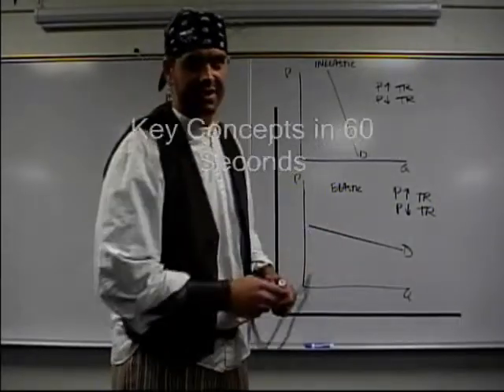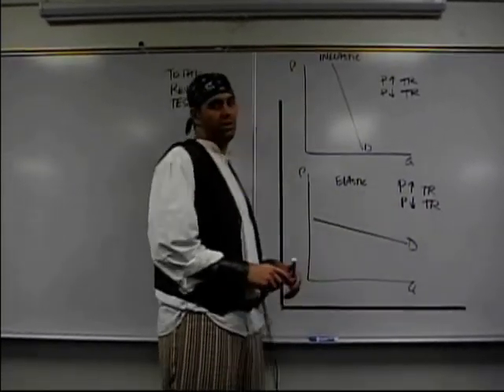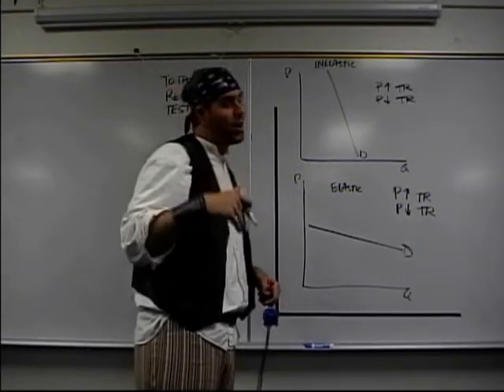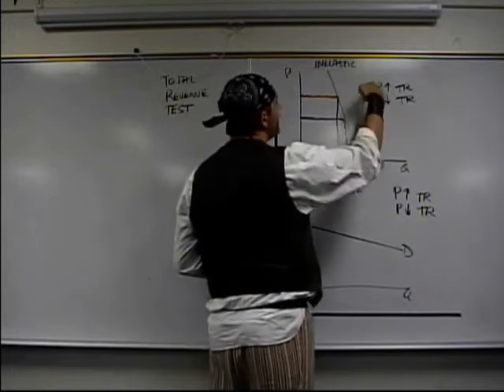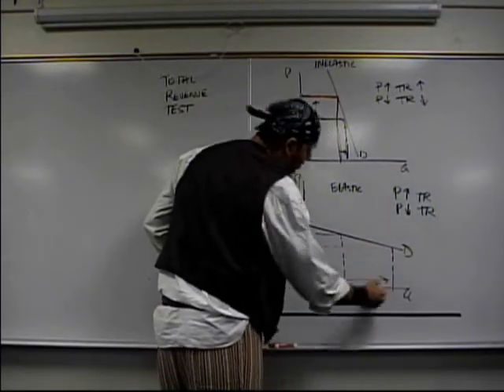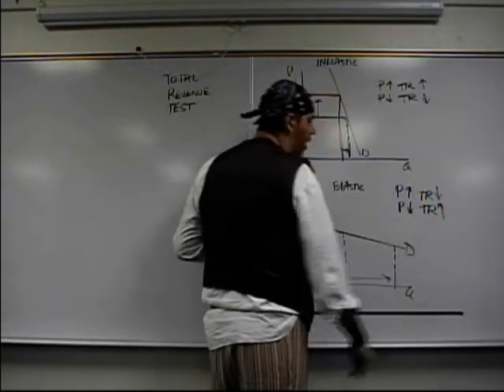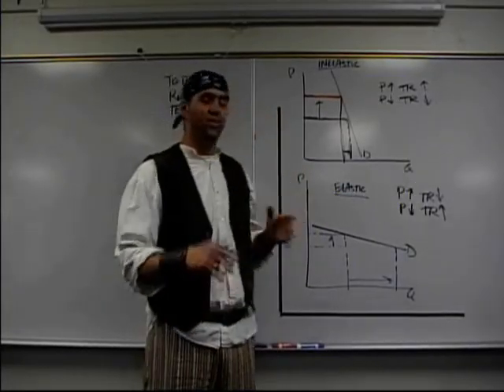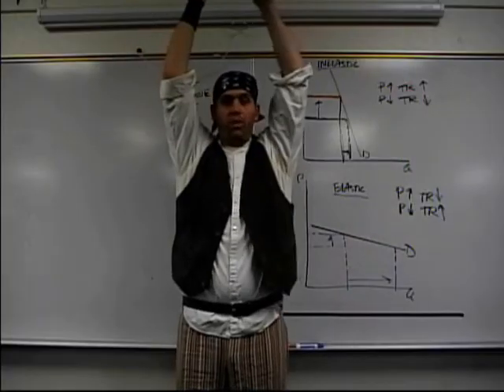Micro 2.10 Total Revenue Test and Elasticity Review: Econ Concepts in 60 Seconds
Mr. Clifford's 60 second explanation of the total revenue tests. It shows what happens to total revenue when price changes for products with inelastic or elastic demand. Please keep in mind that these clips are not designed to teach you the key concepts. These videos are a review tool to help you better understand what you learned in class.

ACDC is Mr. Clifford's teaching philosophy:
  Active Learning
  Cooperative Learning
  Discovery Learning
  Community

Q: Why is he dressed like a pirate?
A: Why not?